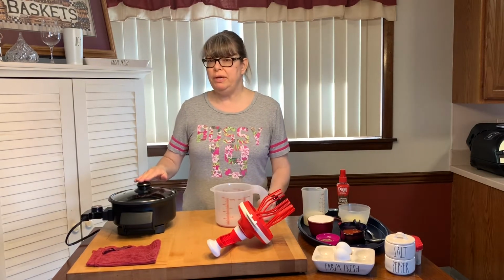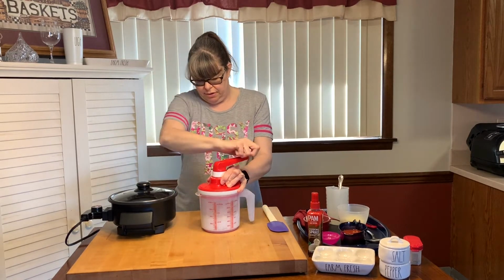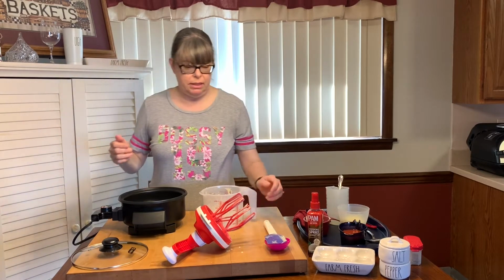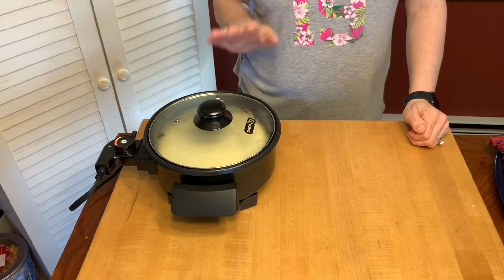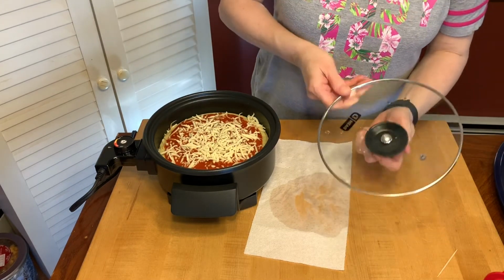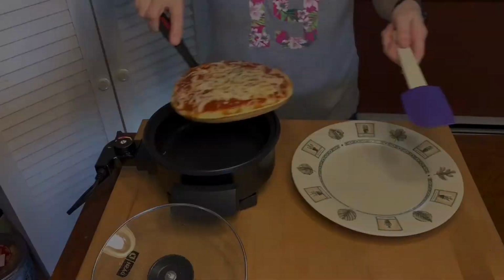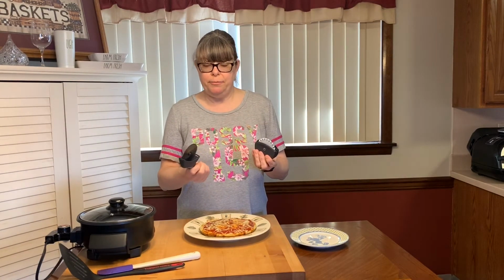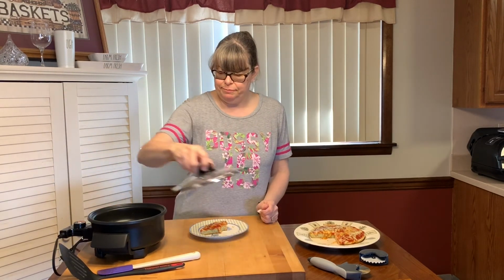🍕Pourable Pizza in the Dash 8” Mini Skillet | Tupperware Mix and Whip Chef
Crazy Crust/Pourable Pizza
1 cup flour
1 teaspoon salt
1 teaspoon ground oregano (I used Italian seasoning)
1/8 teaspoon black pepper
2 eggs
2/3 cup milk
1 cup pizza sauce
1&1/2 cups grated mozzarella cheese
Any other toppings of your choice
Oregano for topping

 Mix flour, salt, oregano and black pepper to incorporate.
Beat eggs into the milk and add to the dry ingredients. Mix until well incorporated.
Spread out on a 9”x13” cookie sheet. Bake at 375°F for 20-25 minutes. Remove from oven and spread on pizza sauce. Sprinkle with cheese and toppings. Return to oven for 5 more minutes or until Cheese is melted and bubbly.

**I poured the batter into the Dash Mini 8” skillet and cooked crust for about 10-15 minutes (until a toothpick inserted came out clean)
Topped with pizza sauce & cheese and cooked for about 5-10 more minutes until the cheese was melted and bubbly.
Remove to a plate and let cool for about 3-4 minutes until the cheese sets.
Cut & enjoy!

Today’s Tupperware and Beyond
Thanks for visiting my channel! I try to upload a video at least once a month or as often as I’m able to. I live day by day. I don’t like to make schedules.
My channel is so much more than Tupperware®️! I may not be a Tupperware®️ Consultant forever but I’ll alway use their products!
I never know what video I’ll be able to record so it’s always a surprise! Sometimes to me to 😊! I like to do things on a whim!
If I ever decide to stop uploading content, I’ll make a video letting all my subscribers know. I won’t just abandon my channel. Unless it’s out of my control of course.